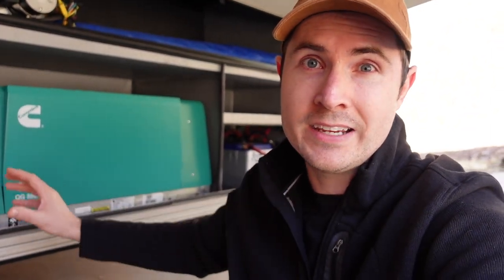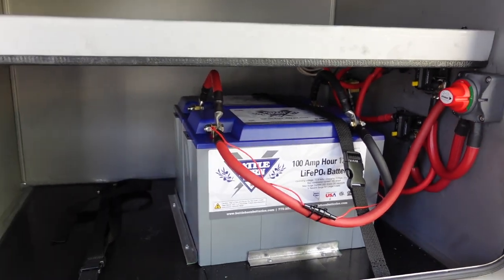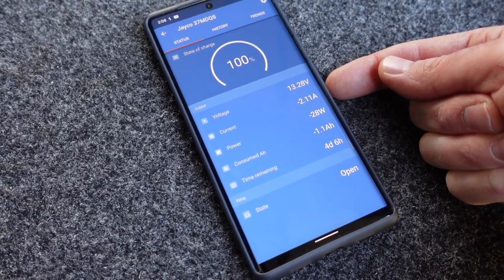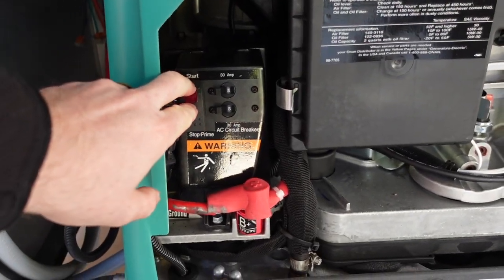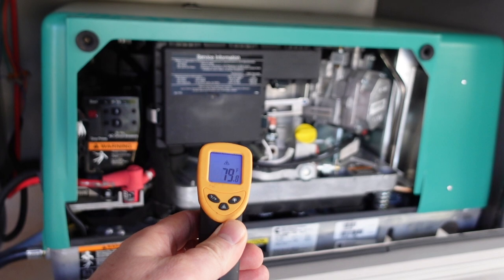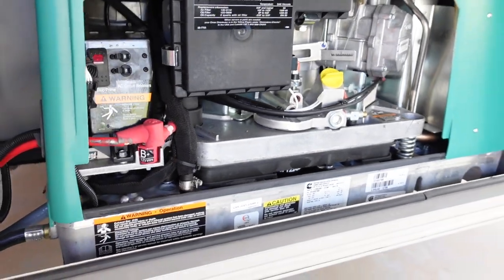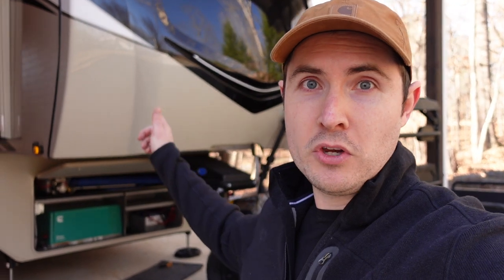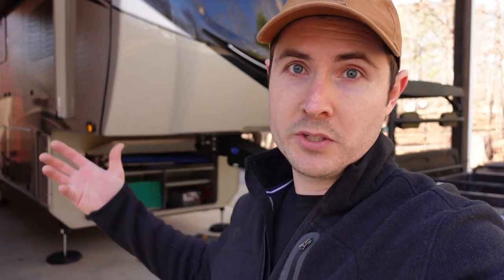Battle Born // Can You Cold Start a Cummins Onan QG 5500 LP Generator with a Lithium Battery Bank?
How many amps does it take to cold start an RV propane generator? This is one of the questions I had before purchasing my current fifth wheel, a Jayco Pinnacle 37MDQS, that I spec'd with a Cummins Onan QG 5500 LP (propane) generator. It's particularly important if you plan to upgrade to lithium batteries on your RV, as lithium batteries aren't necessarily intended to start engines. However, battery manufactures like Dragonfly Energy provision their Battle Born batteries with a surge rating, in this case 200 amps maximum for 30 seconds. So with my lithium battery bank of two Battle Born 100Ah batteries, is that enough to reliably and consistently start up my Onan 5500 LP generator? In today's video I'll demonstrate with a live test showing the amps needed in a real-world situation. My hope is this video will help you if you're in the same boat as me with an RV generator and researching a lithium battery upgrade.

This video is all part of my in-depth series on the Jayco Pinnacle line-up featuring my 2021 Pinnacle 37MDQS.

00:00 Intro
03:01 Parameters for Experiment
05:38 Cold Start Amp Draw
08:34 Warm Start Amp Draw
09:44 Results